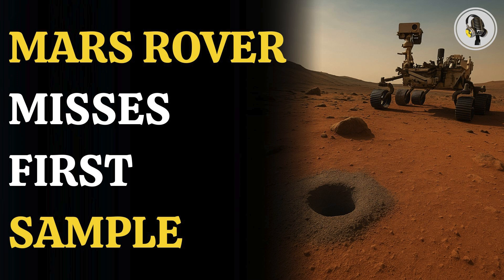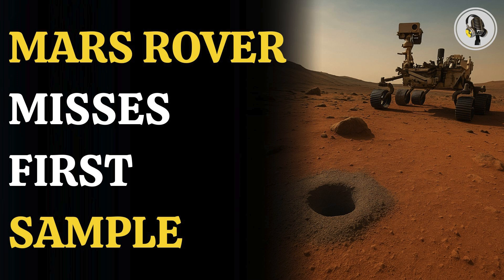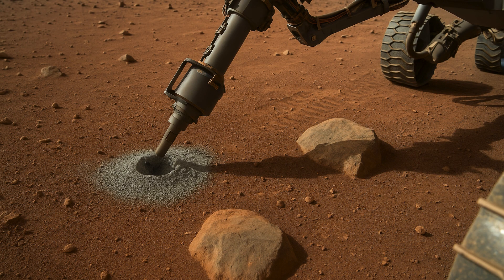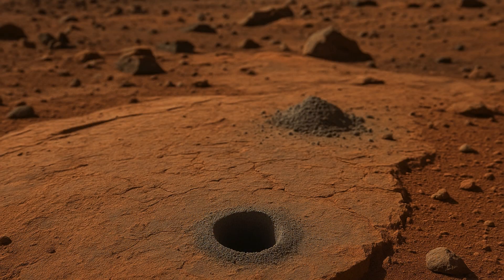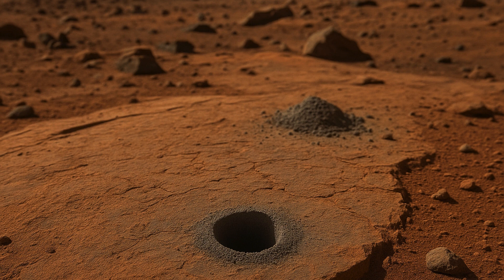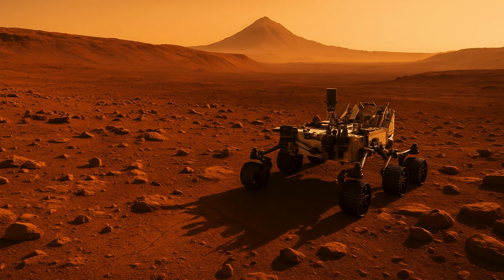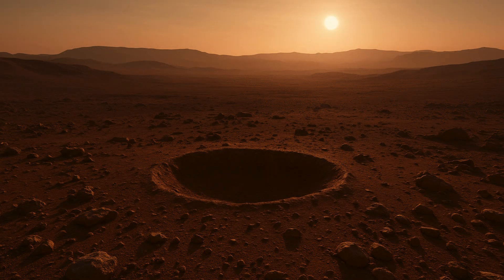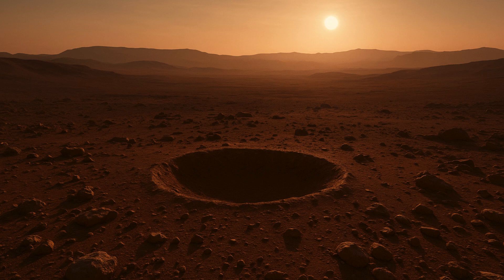NASA's Perseverance Fails First Mars Sample Attempt – What Went Wrong? | WION Podcast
NASA's Perseverance rover attempted its first rock sample collection on Mars but came up empty. The drill successfully created a hole, but the sample tube showed no rock collected. Despite the setback, scientists remain optimistic and are investigating the issue. The mission aims to collect samples for future return to Earth to study ancient Martian life and geology. This marks a crucial step in our search for extraterrestrial life.